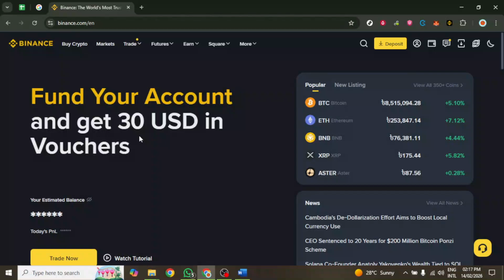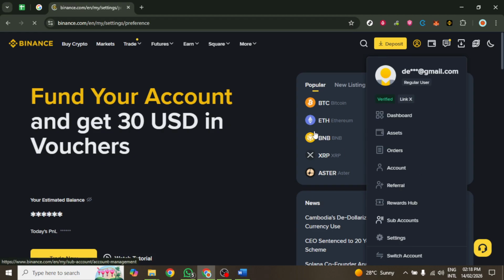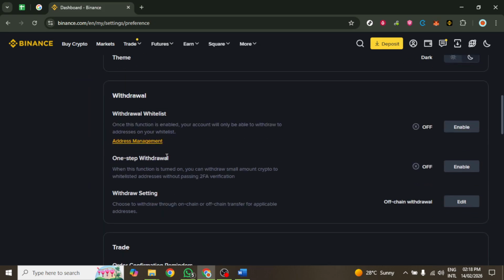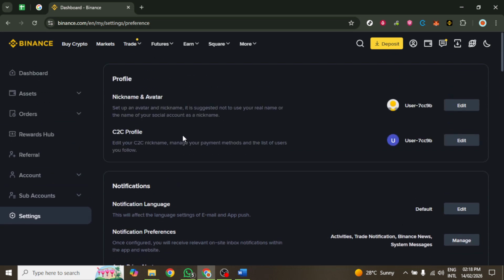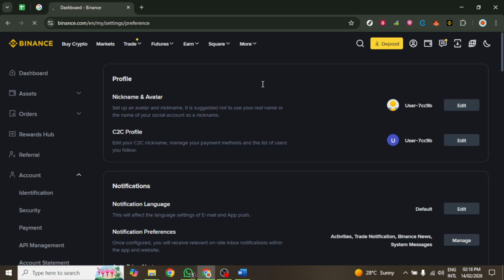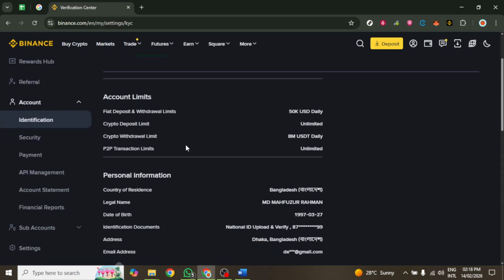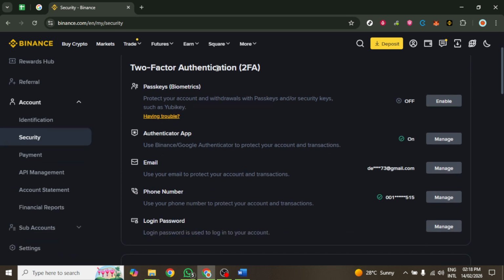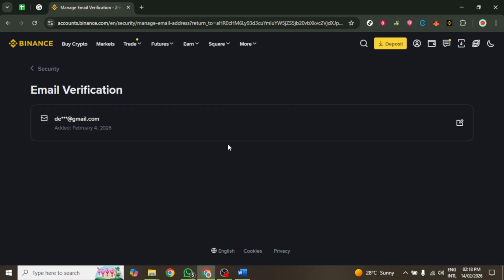How to change email on Binance [FULL GUIDE]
In todays video we cover How to change email on Binance